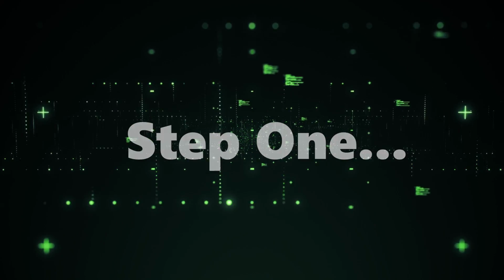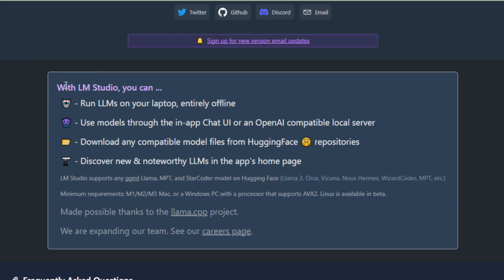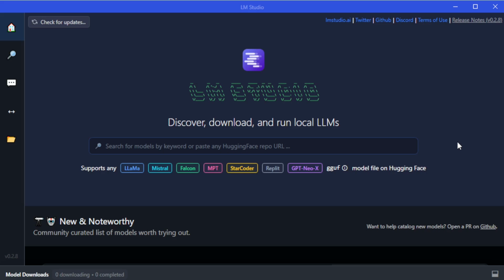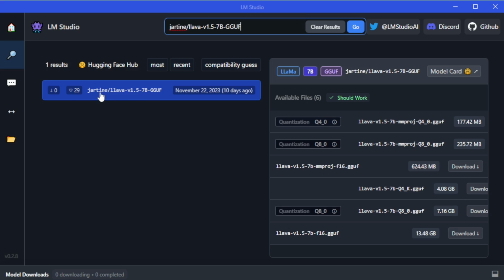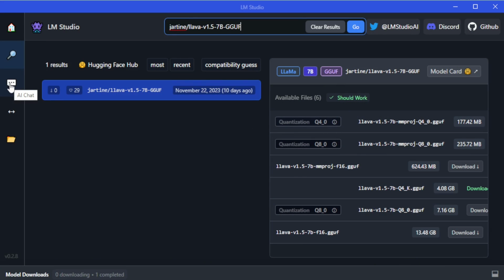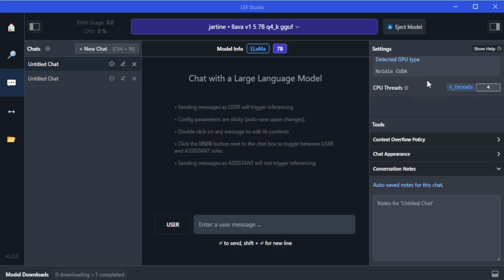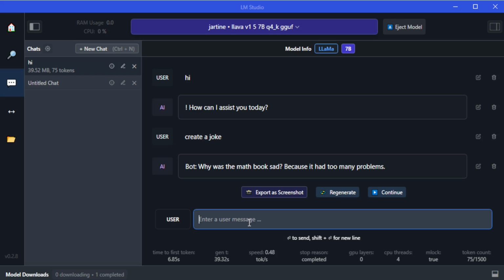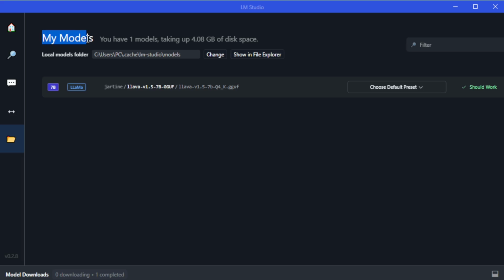LM Studio: Offline ChatGPT without OpenAI API Key ! FREE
"🔍Discover the magic of creating your own offline ChatGPT, without the constraints of an OpenAI API key. In this beginner-friendly tutorial, we'll break down the process into three easy steps, empowering you to build your very own AI chatbot with ease. Get ready to unleash your AI creativity and transform the way you interact with technology.